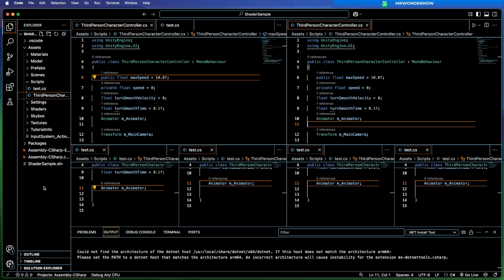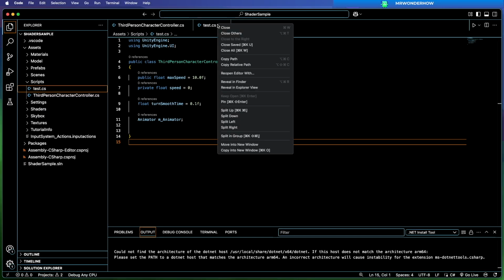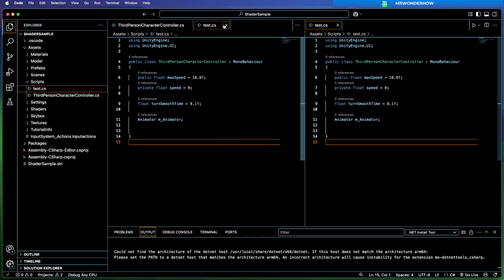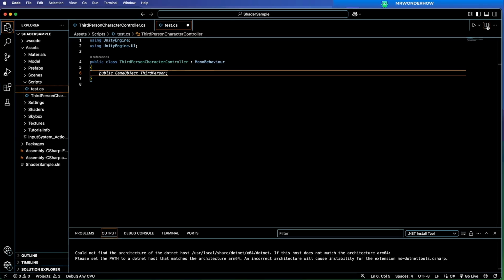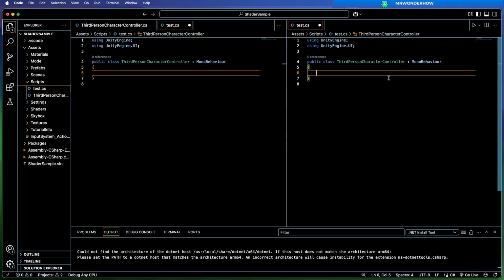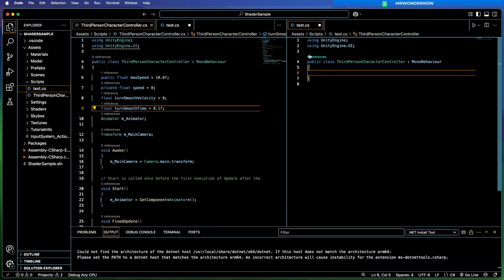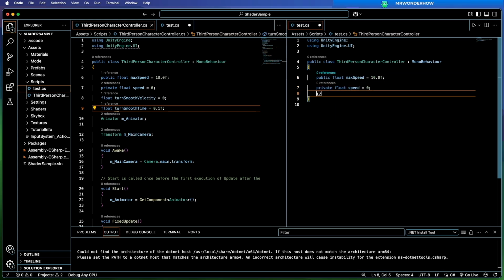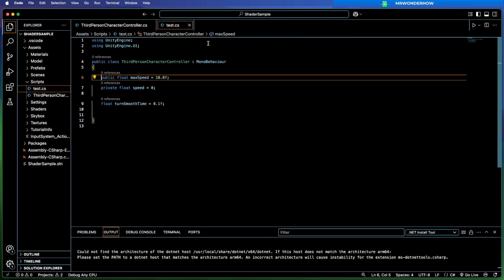Boost Your Productivity with Split Windows in VS Code!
Want to code faster and more efficiently in Visual Studio Code? In this tutorial, I’ll show you how to split windows in VS Code horizontally and vertically, use multiple panes, and manage your layout like a pro!